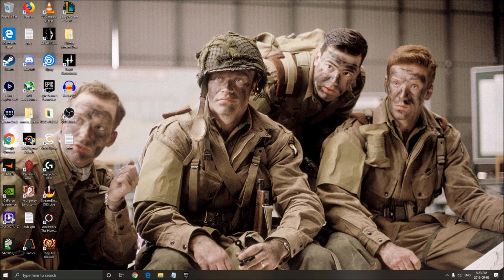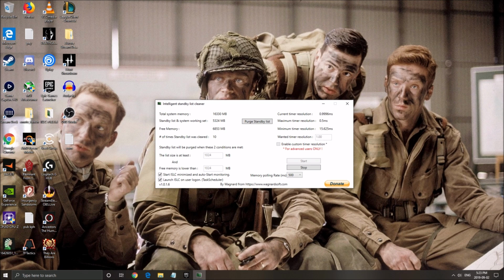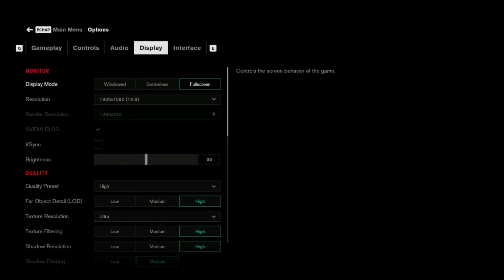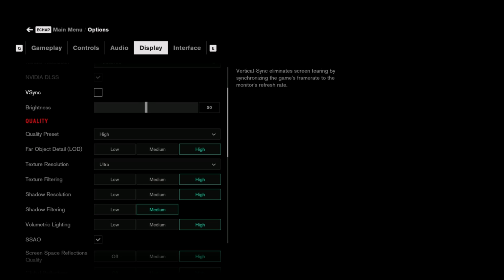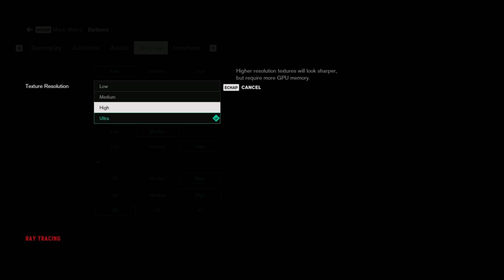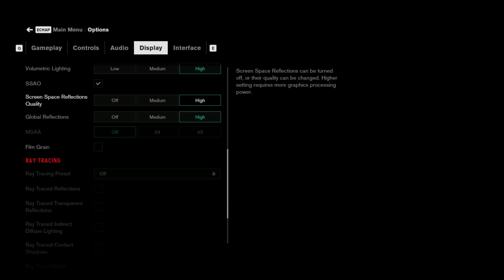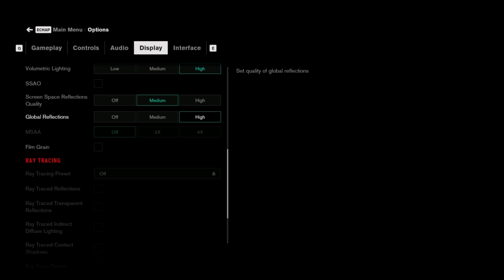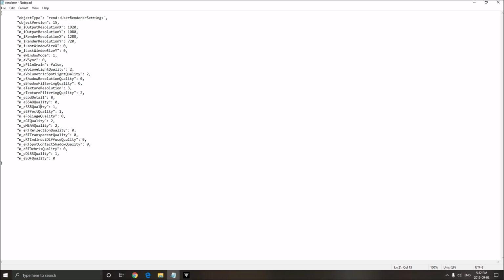Control - How to BOOST FPS and Increase Performance / STOP Stuttering on any PC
This is a simple tutorial on how to improve your FPS on Control. This guide will help you to optimize your game.

This video will teach you guys how to optimize Control for the best increases possible to boost fps reduce lag stop stuttering fix spikes and improve visuals within Control.

My Configuration:

CPU: Ryzen 2700x
GPU: Nvidia EVGA 2070 Black Gaming 8 gig
Ram: 16 GIG DDR4 3200mhz
Headset: Hyper X Cloud 2
Headphone: Sennheiser HD 598 Special Edition
Microphone: Blue Yeti
Keyboard: HyperX Alloy FPS Pro Tenkeyless
Mouse: Logitech G305
Mousepad: Corsair Vengeance MM200 Wide edition
Camera: Logitech C920